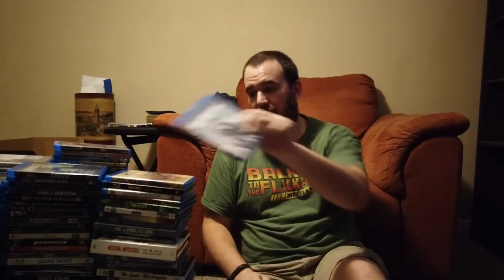Bluray Collection Video (2019)